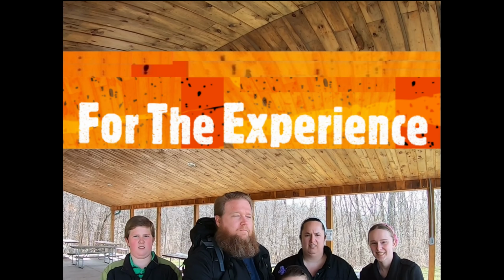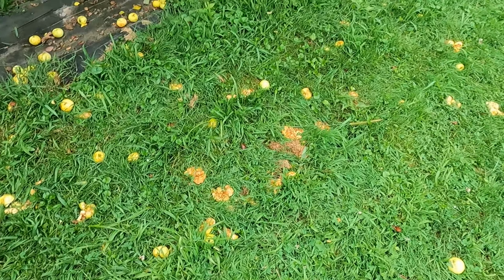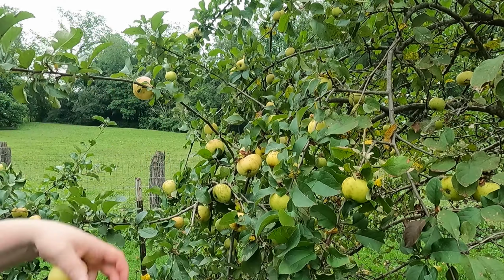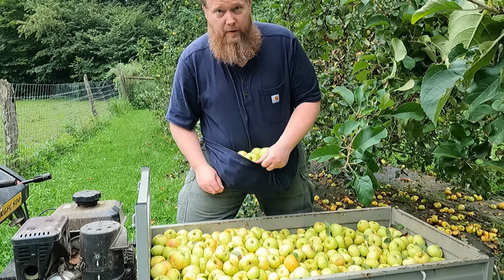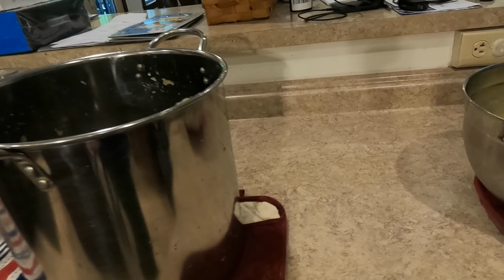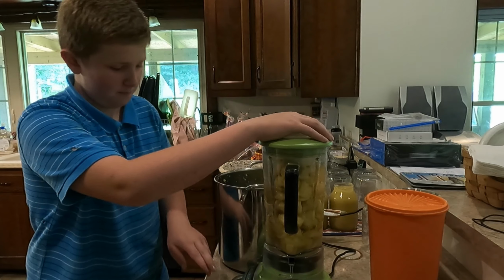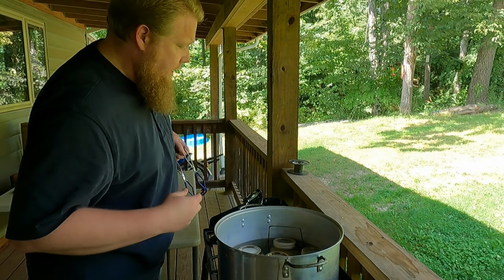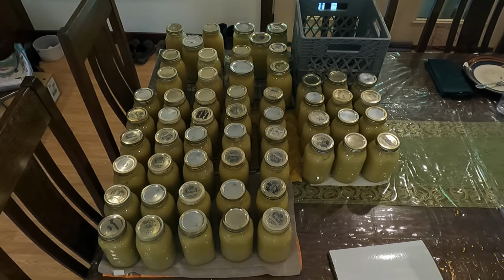Apple Harvest and Processing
We are harvesting apples on our mini-farm. We process them and make applesauce. We can the applesauce. Come see the whole process and how we do this on our homestead.

All musical compositions, arrangements, and video footage are original and were composed, recorded, and captured by Philip Crossan.